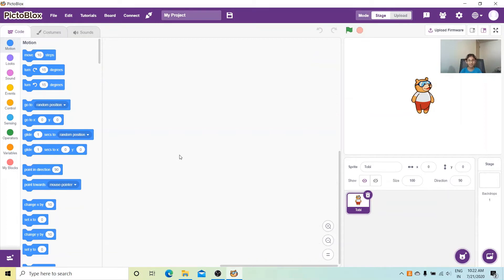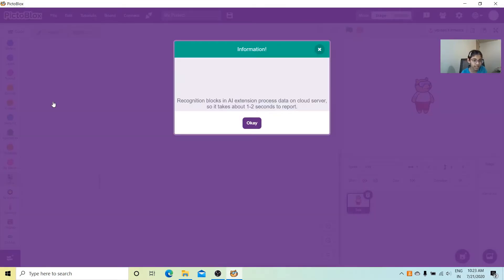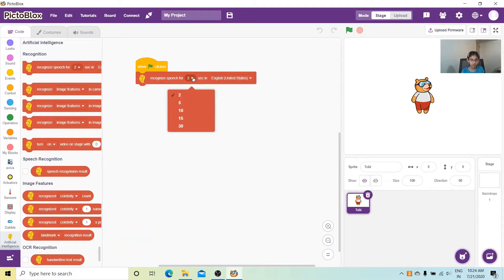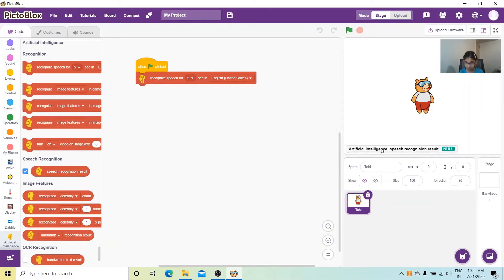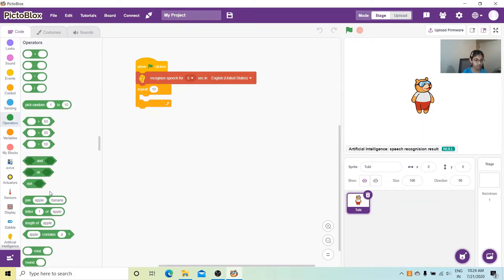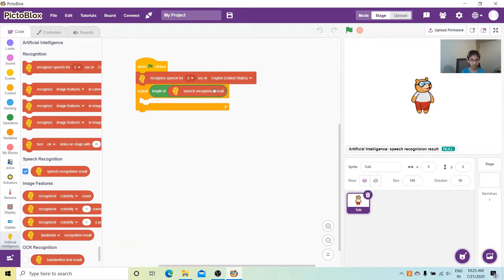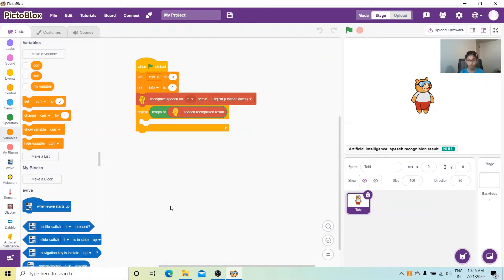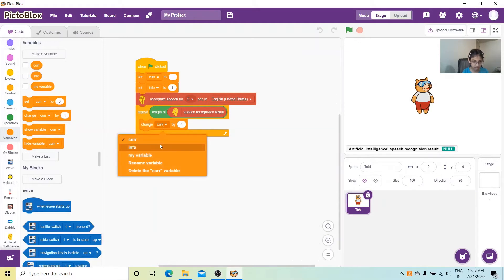Voice Controlled Calculator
A tutorial that shows how to make a calculator which takes input operations as voice commands and produces the desired result. It can add, subtract, multiply and divide any two numbers.